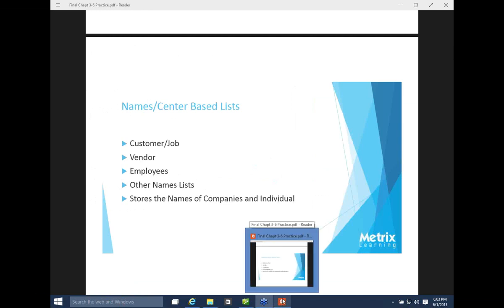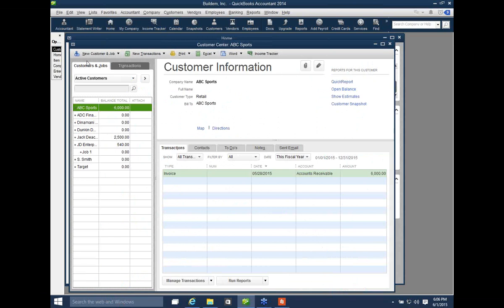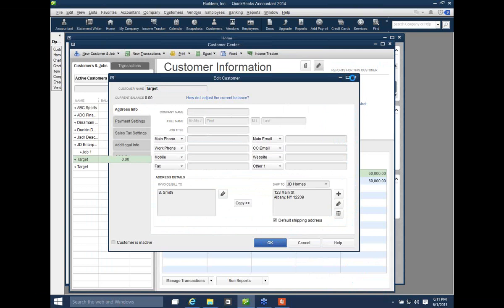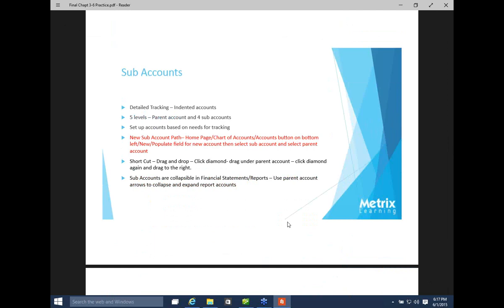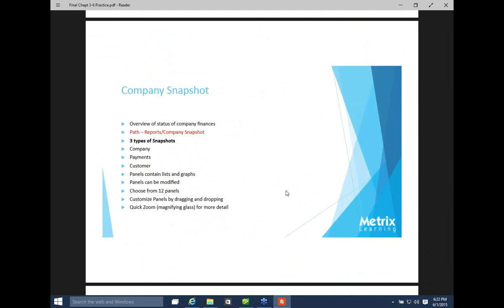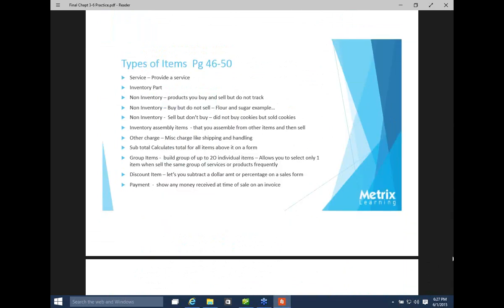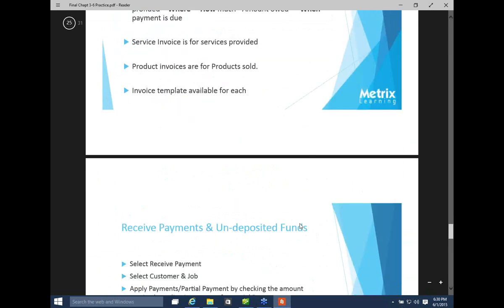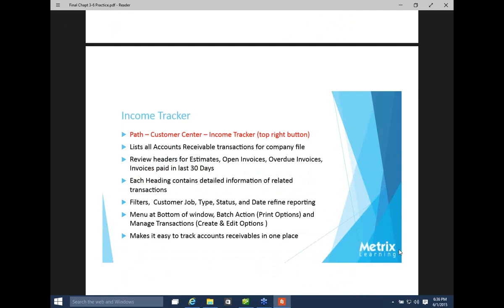6/1/15 QuickBooks Program Mentor Review Webinar